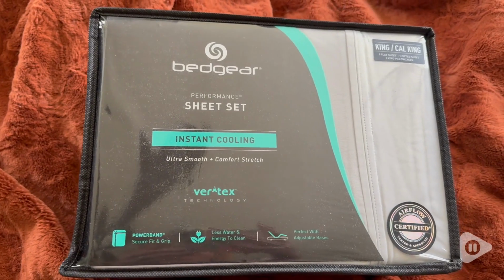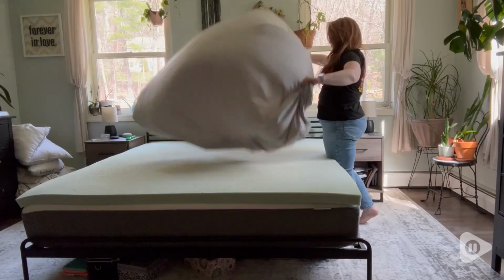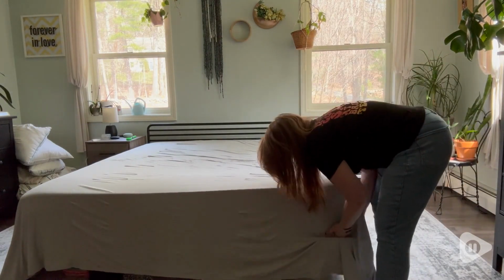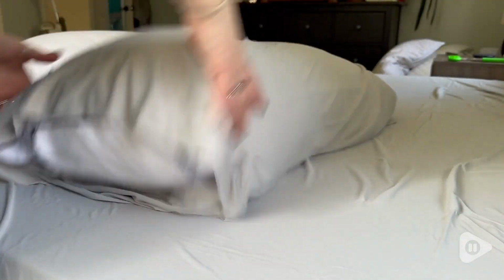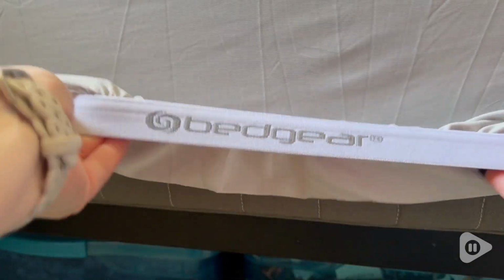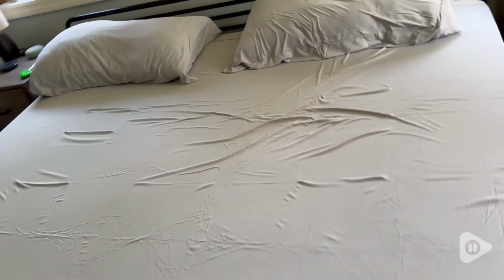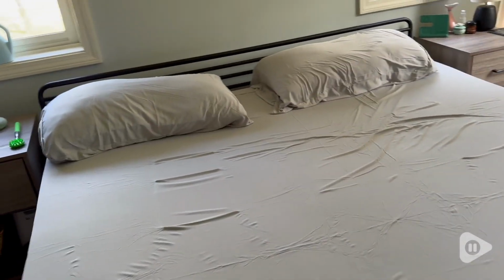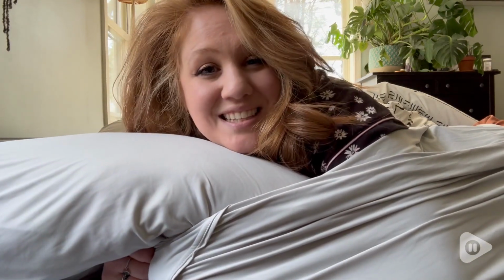Bedgear VerTex Sheet Set | Our Point Of View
Bedgear VerTex Sheet Set

(Commissionable Links)
Check Our New Website For Amazing Deals!

INSTANT-COOLING FABRIC: Engineered to have an instant-cooling sensation, our Ver-Tex Sheets are cool-to-the-touch and prevent overheating before it starts. When things heat up, these sheets keep you cool all night long.
BREATHABLE SHEETS: Rest deeper and be ready to face the day ahead with our ultra-smooth Ver-Tex sheets. Knitted for breathability and airflow, they effortlessly conform to your body and move with you as you sleep.
A SECURE FIT: Never worry about slipping sheets again. The fully-banded elastic Powerband on this fitted sheet securely fits and grips to your mattress. The included pillowcases feature a Luxe Powerband, ensuring a snug fit on your pillow.
EASY TO CLEAN: Machine wash these sheets on a cold, gentle cycle and then tumble dry on low heat to ensure they stay fresh and last for years.
BEDGEAR: We specialize in superior bedding designed for maximum comfort. Innovative products for individual needs, from temperature and sleep position preference to body type and size. Our products are made for optimal recovery.